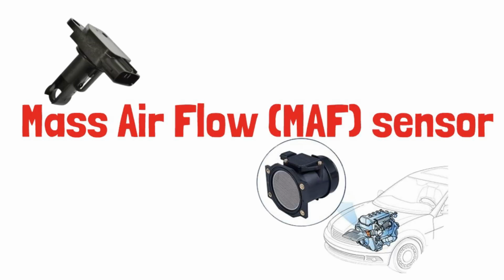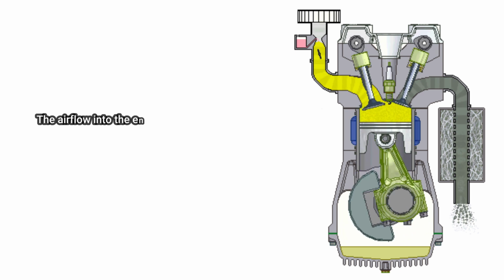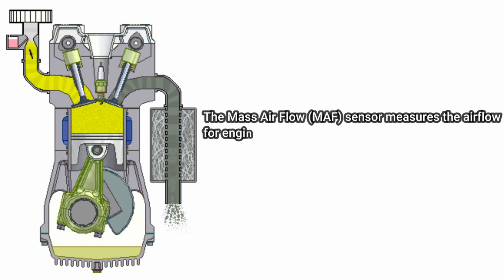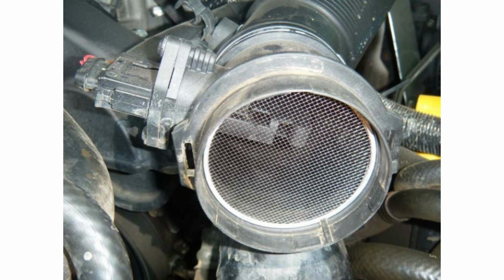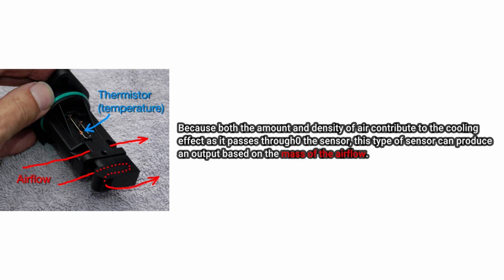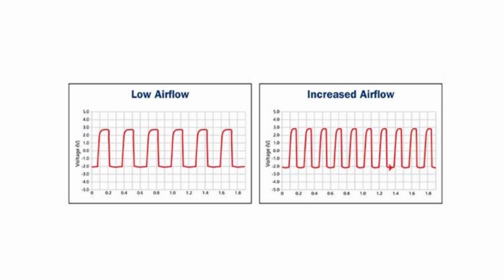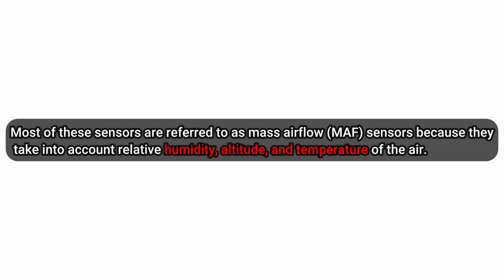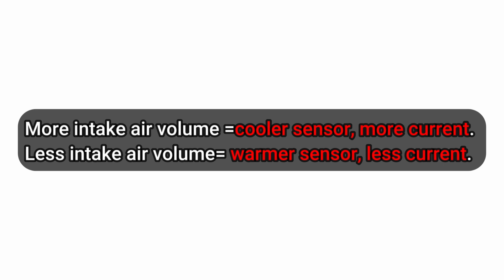Mass Air Flow (MAF) Sensor: Hot Film Type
The Mass Air Flow (MAF) Sensor is located between the throttle body and the air cleaner, where it measures the mass flow rate of air entering the engine.